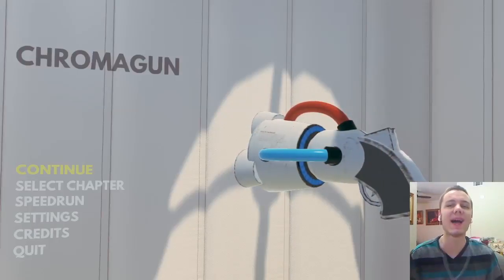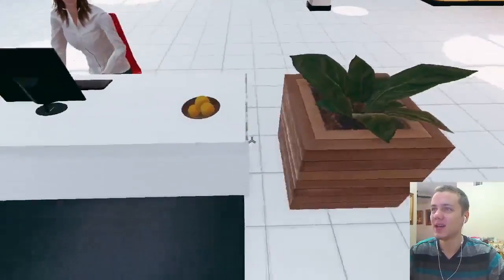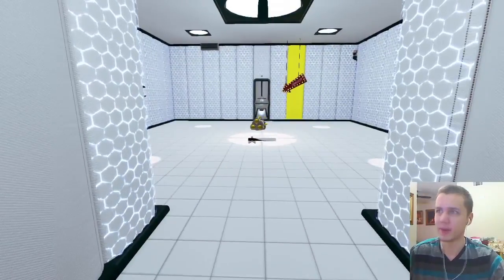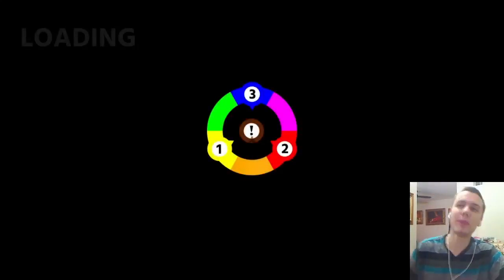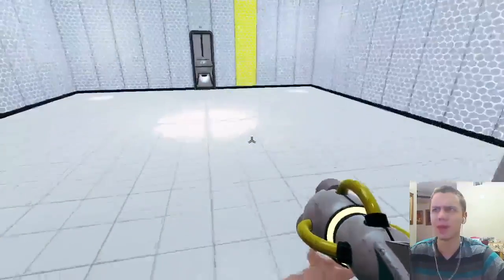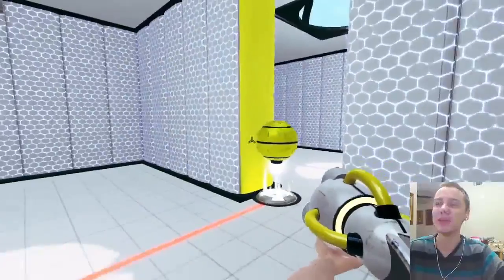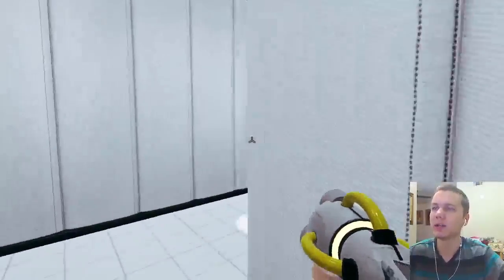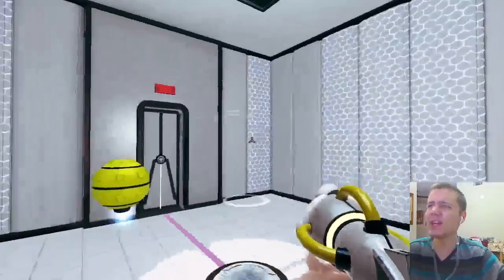STUPID CAMERA! COLOR PUZZLES! | Chroma Gun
★Portal and Colors! LETS SOLVE THE PUZZLE!

★Thank you guys for amazing support! Please ignore negative or hateful comments. We are all here to have some fun :)